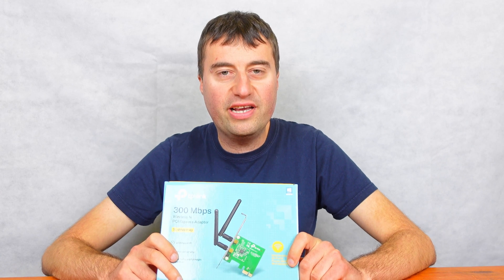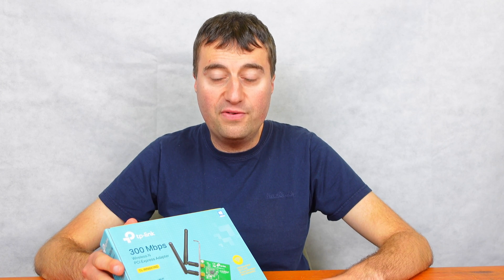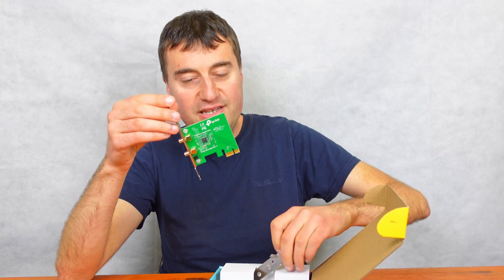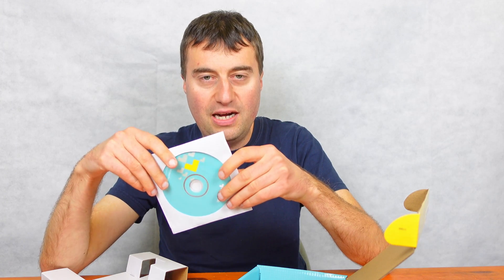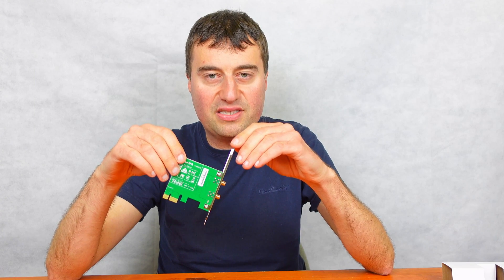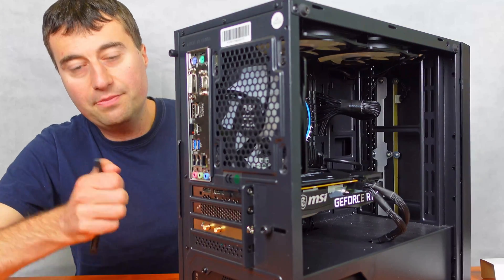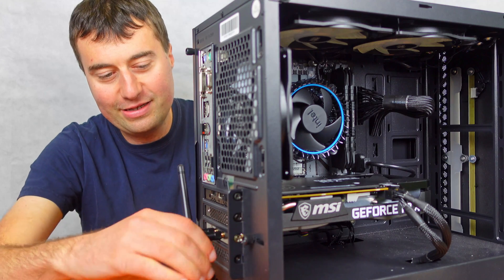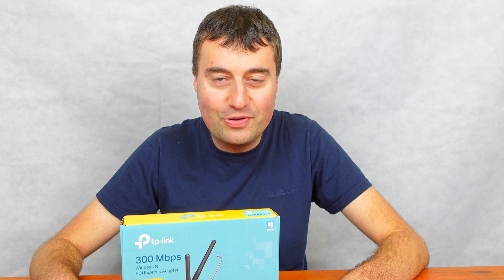TP Link TL-WN881ND 300mbps Wireless N PCI Express x1 Adapter Card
Today we take a quick unboxing of this wireless N adapter card and show you how to install it into your PC.